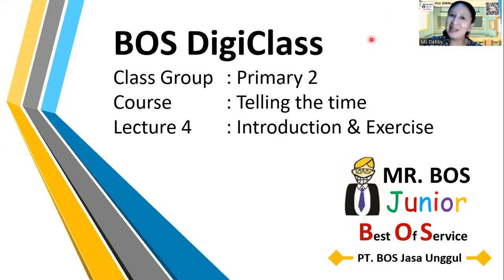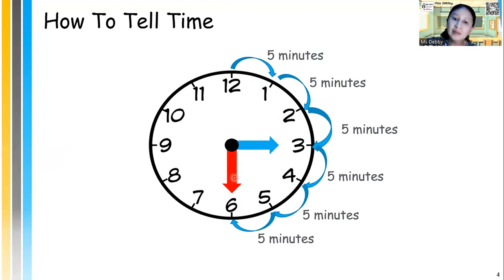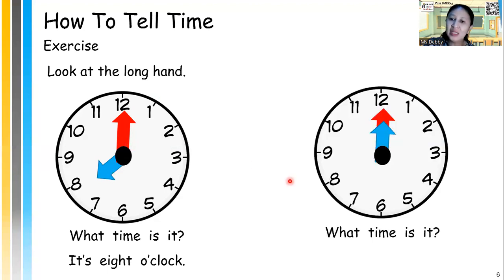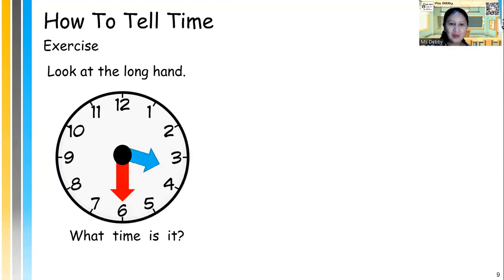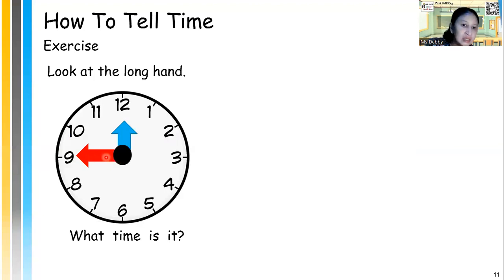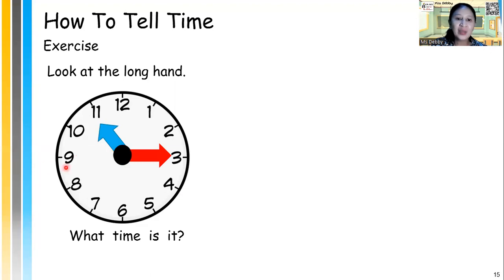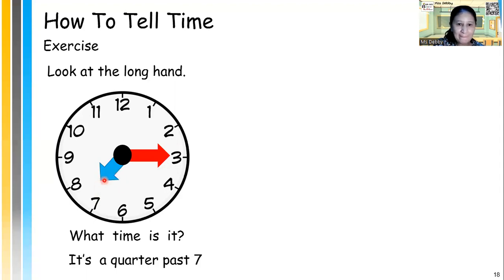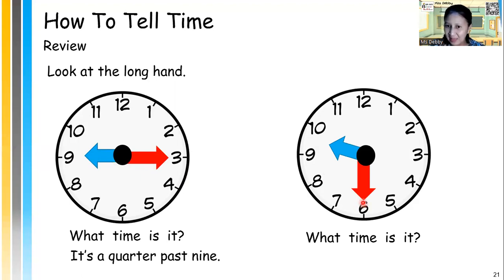Primary 2 - Telling the Time